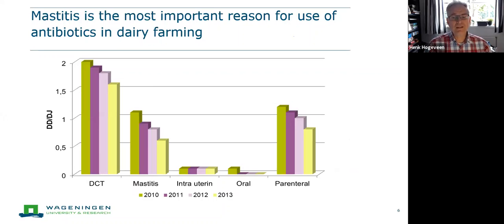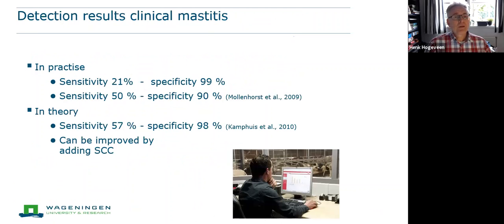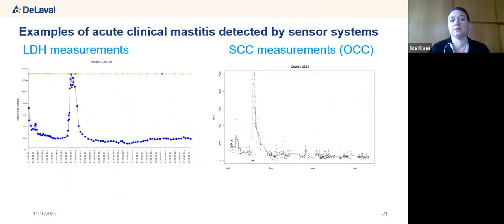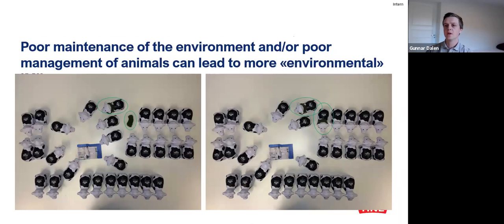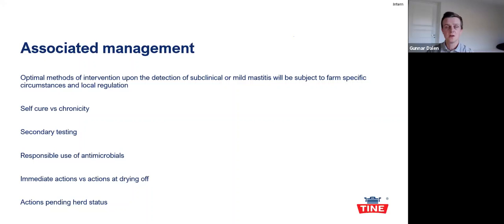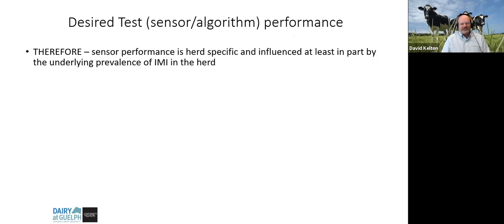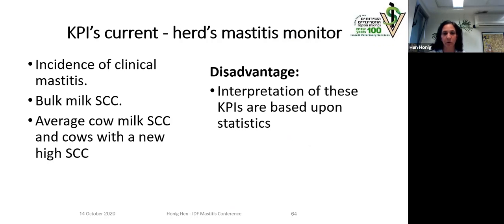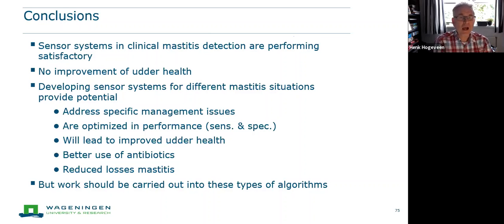WEBINAR: How can the management of clinical and subclinical mastitis be supported by sensor systems?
The DISARM project together with the International Dairy Federation hosted this online event on 14th October 2020.

Speakers and Outline:

Detection of severe clinical mastitis - DR ILKA KLAAS, DELAVAL INTERNATIONAL AB, DENMARK

Detection of mild/moderate mastitis - DR GUNNAR DALEN, TINE DAIRIES SA, NORWAY

Detection to support dry off decisions - PROF. DAVID KELTON, UNIVERSITY OF GUELPH, CANADA & DR ALFONSO ZECCONI, UNIVERSITA DEGLI STUDI DI MILANO, ITALY

Detection of herd level mastitis problems - DR HONIG HEN, VETERINARY SERVICE, MINISTRY OF AGRICULTURE, ISRAEL

Conclusions: Thinking outside the box: Novel ways to utilize sensor data to improve mastitis management - PROF. HENK HOGEVEEN, WAGENINGEN UNIVERSITY, NETHERLANDS

QUESTIONS & ANSWERS ON ZOOM CHAT